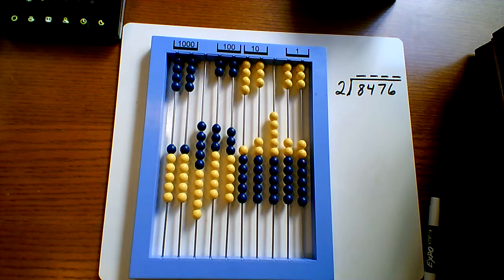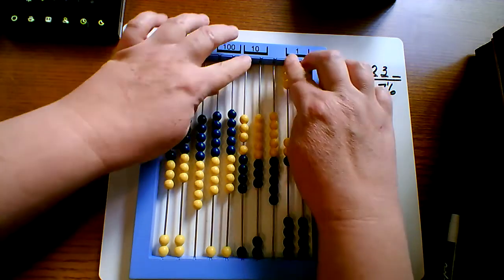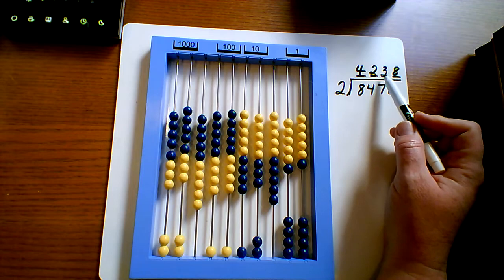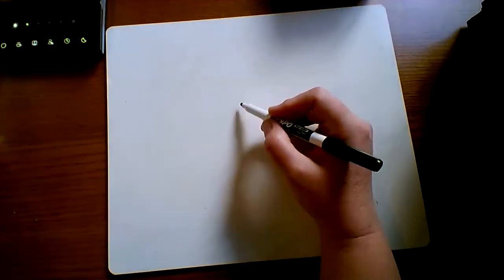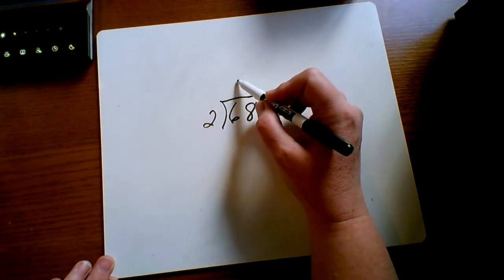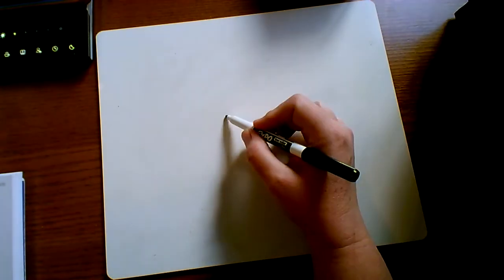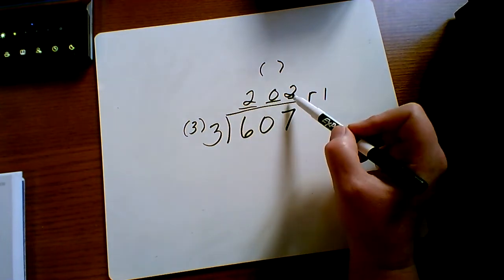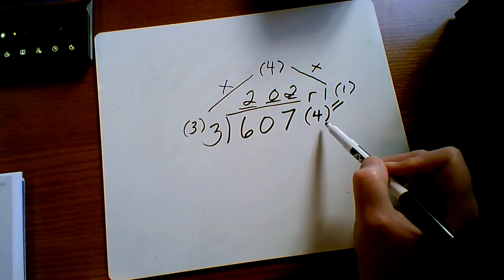RS2 Level E Overview: Lessons 65 to 68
This week we will practice finding remainders and talk about dividing by zero; learn to divide on the second side of the abacus.; work on short division with remainders and use check numbers.